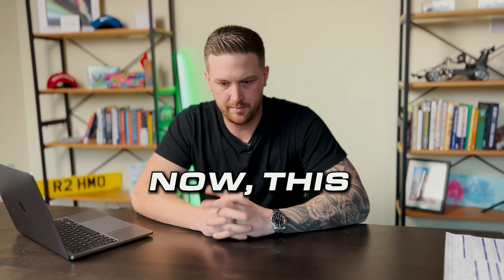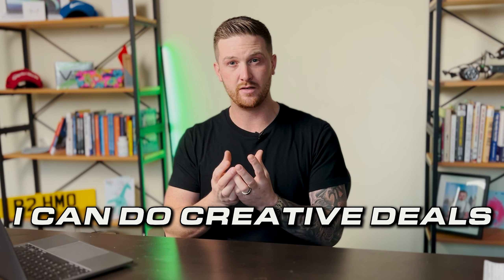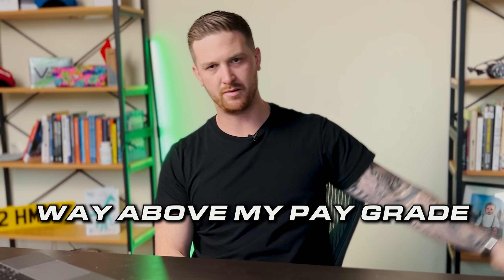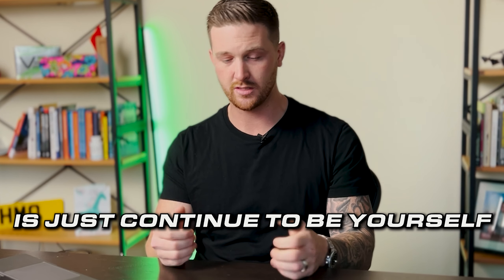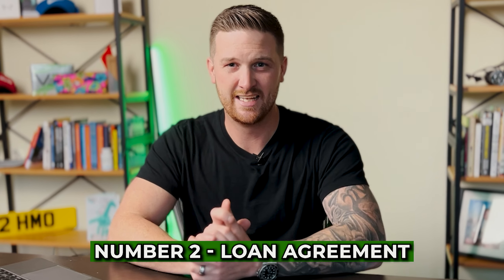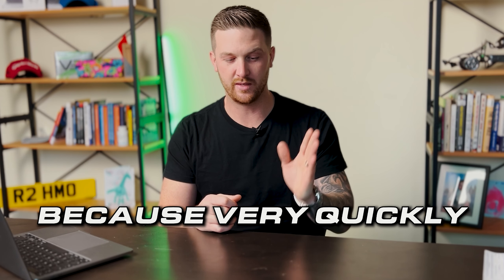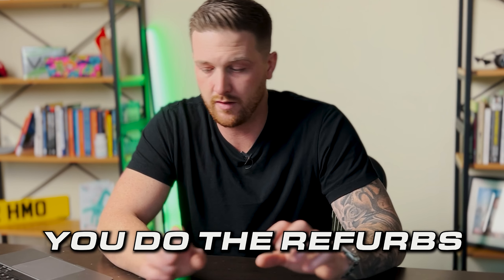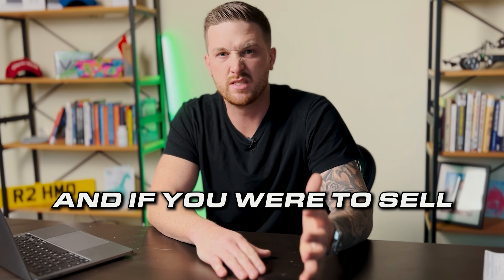Fund Property Deals: 2 Ways to Make Money From Other People's Money in Real Estate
In this video, we'll show you how to make money from property deals using other people's money.
By learning how to fund property deals, you can quickly and easily turn other people's money into your own.

This video is packed with tips and tricks on how to make money from property deals, and even pros and cons of the two strategies I mentioned in the video.